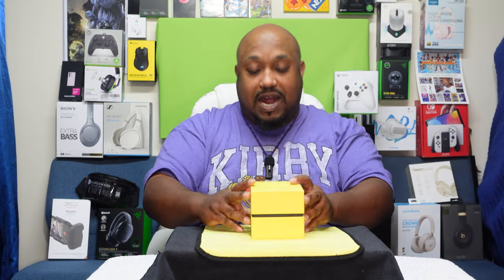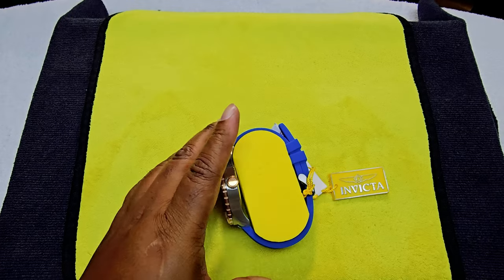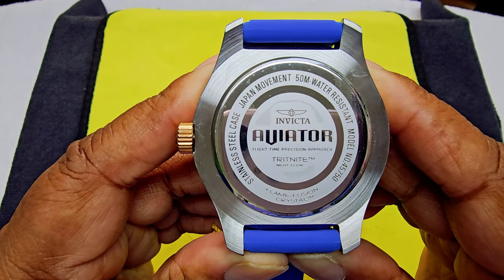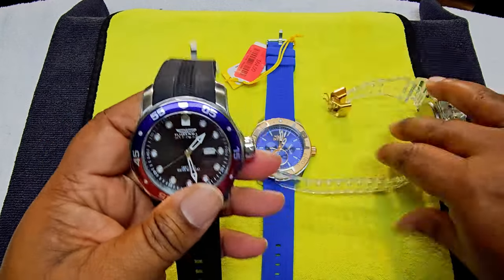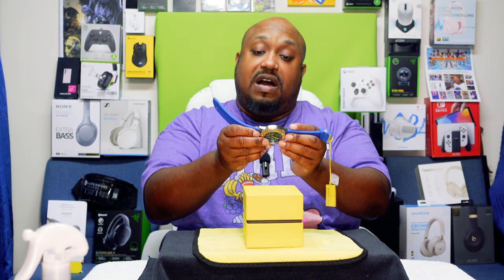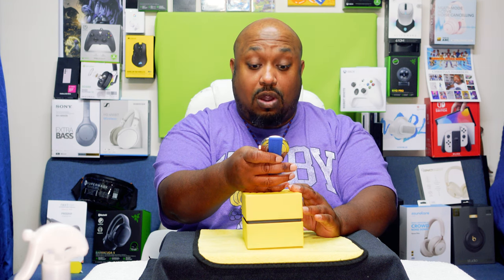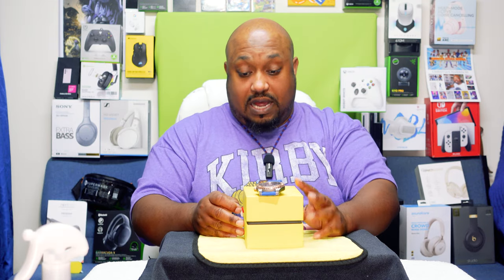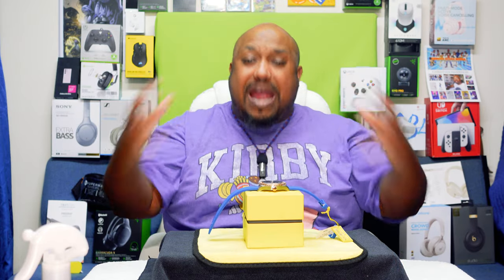Watch Me Unbox The Sleek Invicta Aviator (45750) Men's Watch!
I found this Invicta Aviator Watch model number (45750) for a very good price at TJ Maxx lol.
This makes the Aviator the 3rd mechanical watch that I brought, I do have a decent amount of smart watches but I'm starting to see that smart watches can't hold a candle to a mechanical or Quartz watches. This Aviator is a Japan movement, so please enjoy me Unboxing my new Invicta AVIATOR (45750) Watch for men!